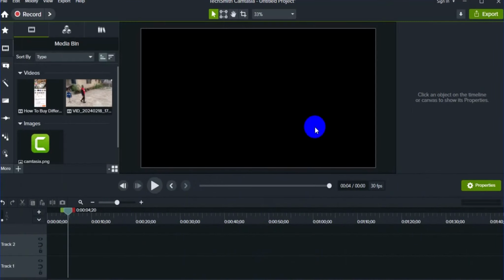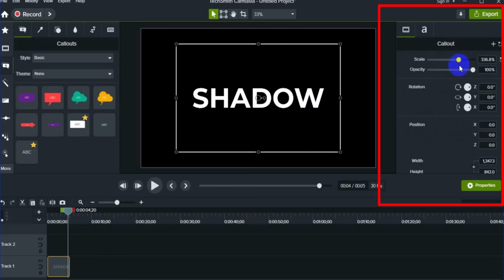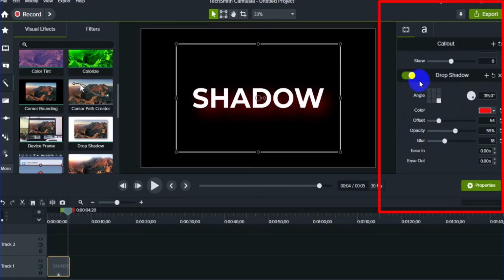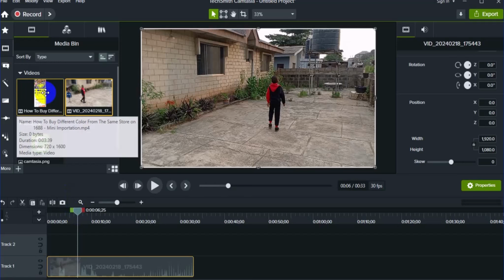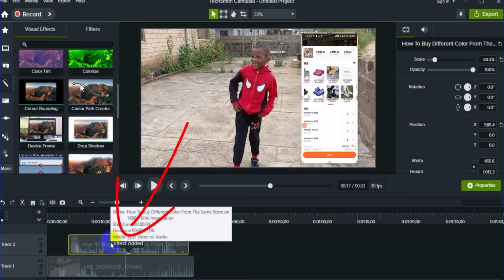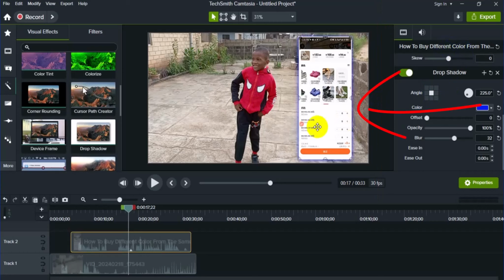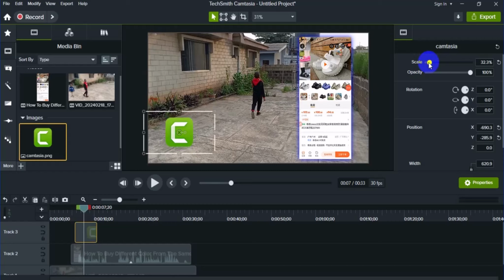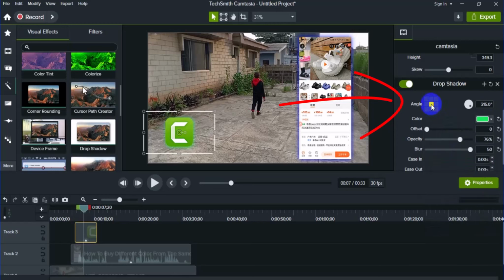How to Master Drop Shadow Effects in Camtasia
Unlock the secrets of creating dynamic and professional-looking drop shadow effects in Camtasia with our step-by-step tutorial. Whether you’re a beginner or an experienced video editor, this guide will show you how to enhance your videos with shadows that add depth and dimension. Dive into the world of video editing and transform your content with the power of Camtasia’s drop shadow effects. 🎬👍
Timestamp:
00:00 Intro [🎥]
00:24 Setting Up Text Frame [🎨]
02:00 Adding Drop Shadow to Text [🌑]
04:36 Applying Drop Shadow to Video Clip [📹]
06:39 Implementing Drop Shadow to Image [🖼️]
09:16 Conclusion and Call to Action [🔚]